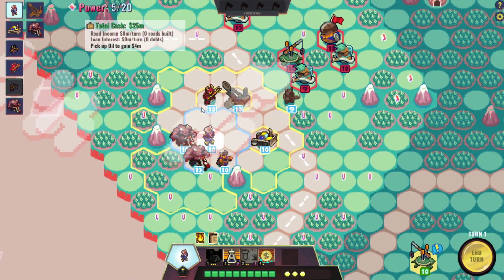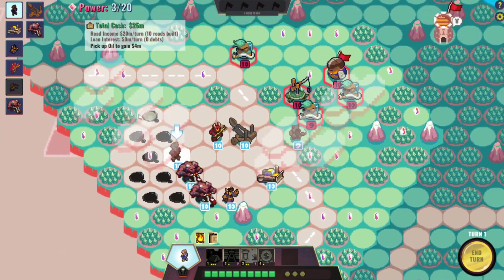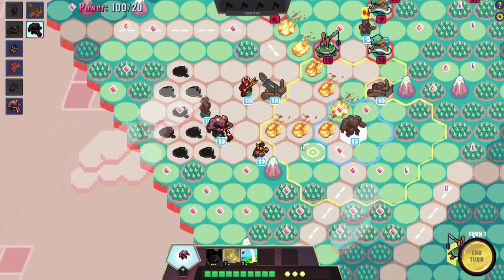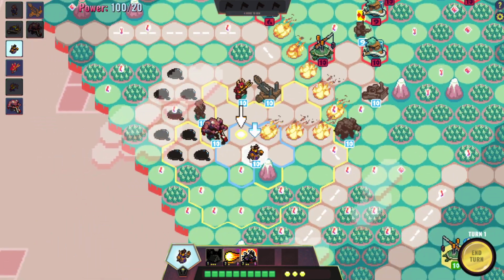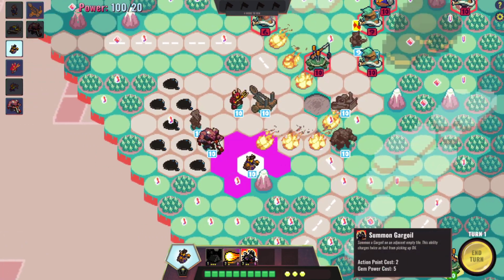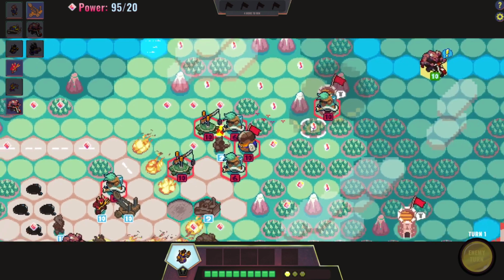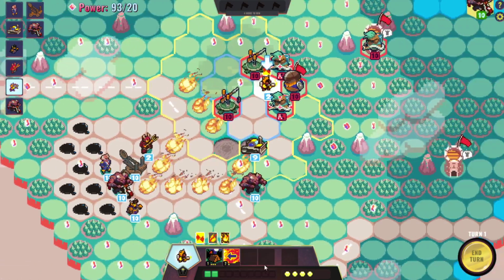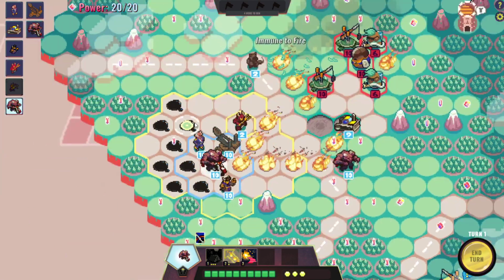Gem Wizards Tactics - Devlog: The Business Demons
Hey everyone! I'm working hard on Gem Wizards Tactics, my new single-player turn-based tactical wargame set in a weird quirky universe featuring big stuffed animal bunnies, bug people, skeletons, sentient potatoes and, the subject of today's video: Business Demons!

I don't have time to edit together a video, so this is just 10 minutes of me walking y'all through what's new. There's a lot here, and as I say in the video there are definitely bugs and such at the moment, so bear with me.

I wanted to overall give people the gist of what the Business Demons are all about, and hopefully this will be enough to give you a sense. Overall what I value is the idea of really bringing out fun emergent complexity, as well as combining units from wildly different factions to create weird strategic possibilities. Let me know what you think!

GWT is coming to Steam on Feb 9th! (Other platforms later on!)

You can playtest Gem Wizards Tactics now by becoming a Silver tier patron,